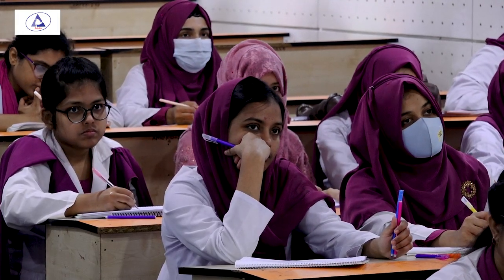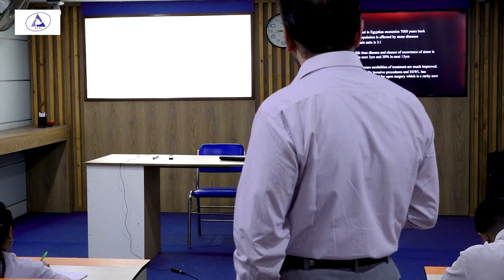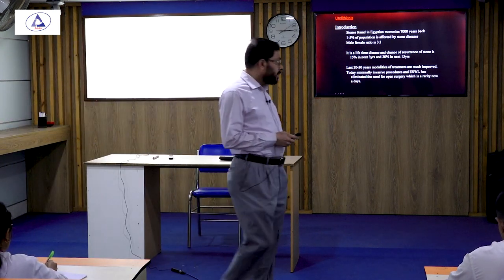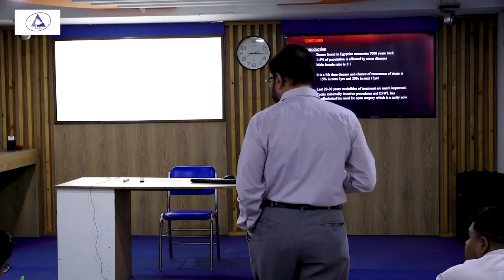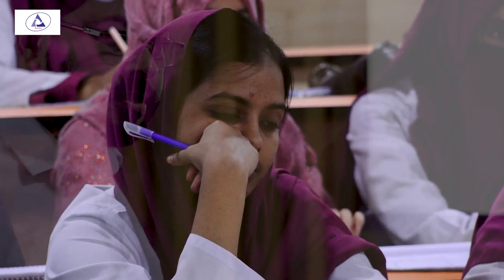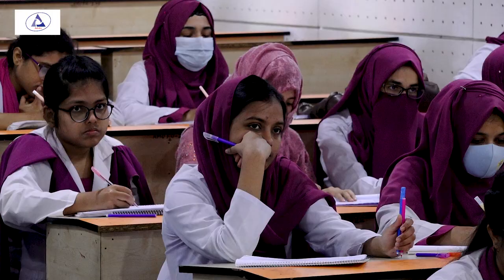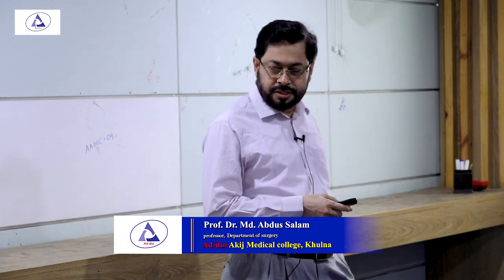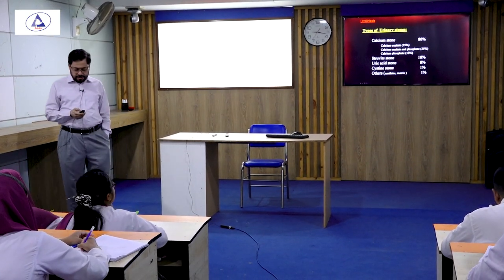Urolithiasis, Part-1 II Prof. Dr. Md. Abdus Salam II Surgery II Ad-din akij medical college khulna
Urolithiasis, Part-1 II Prof. Dr. Md. Abdus Salam II Department of Surgery II Ad-din akij medical college khulna.

Ad-din Akij Medical College is a private medical college in Bangladesh, exclusively for students, established in 2013. It is located in Boykali, Boyra, Khulna-9000

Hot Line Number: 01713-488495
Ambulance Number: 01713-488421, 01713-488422